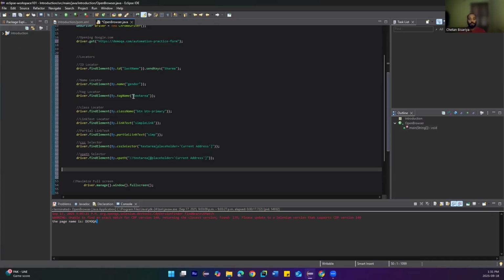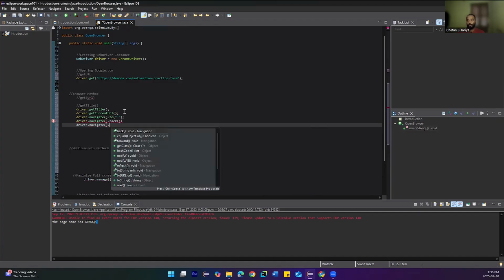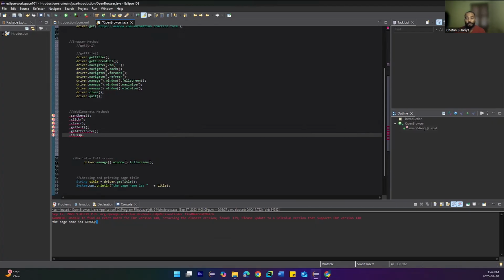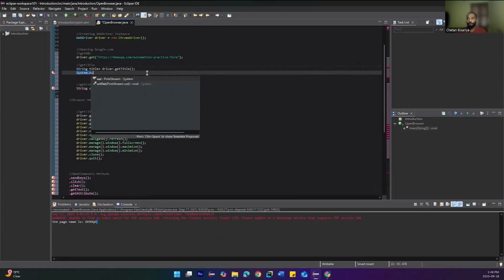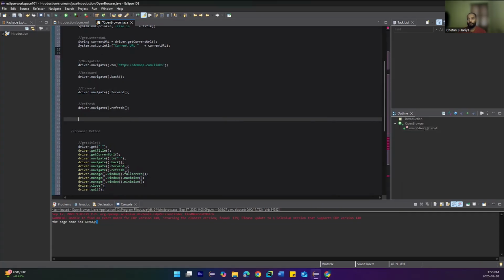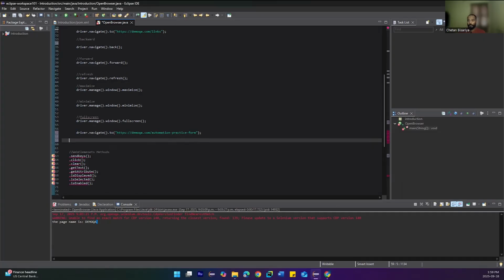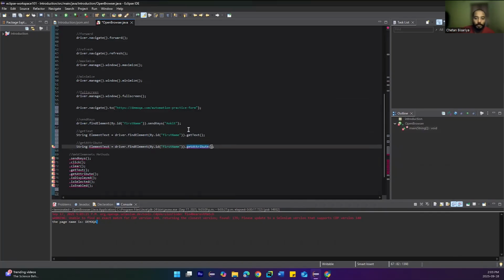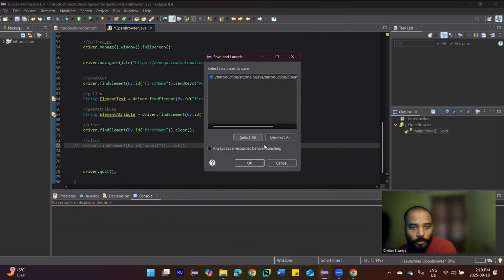Learn the most important Selenium WebDriver methods in this tutorial using Java and Selenium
In this video, you’ll explore:
✅ What WebDriver methods are in Selenium
✅ Browser control methods (get, navigate, close, quit, manage, etc.)
✅ WebElement methods (sendKeys, click, clear, getText, getAttribute, isDisplayed, etc.)
✅ Practical Java code examples for each method
✅ Best practices for writing cleaner Selenium scripts

By the end of this tutorial, you’ll have a solid foundation to control browsers and interact with elements in your automation projects.